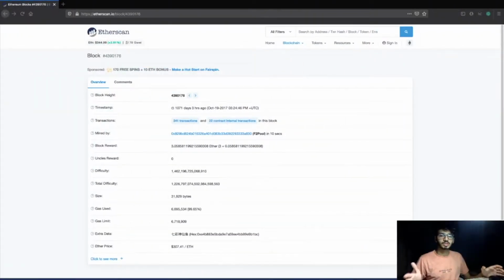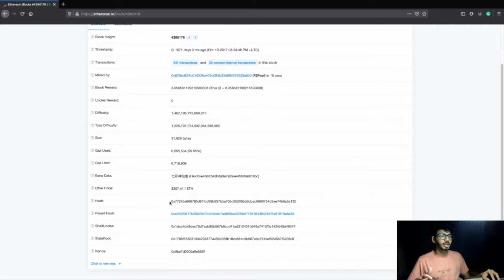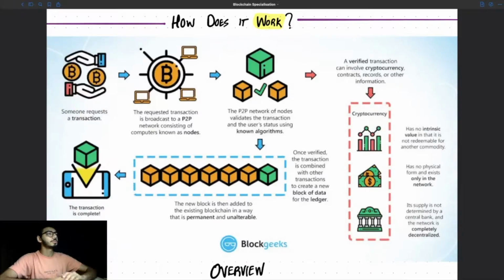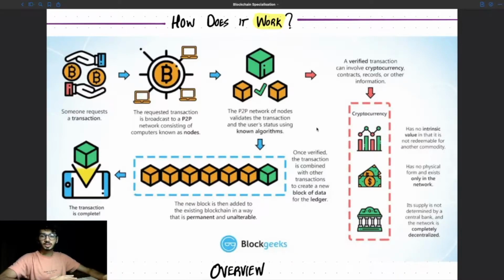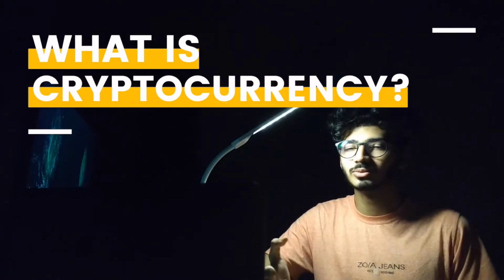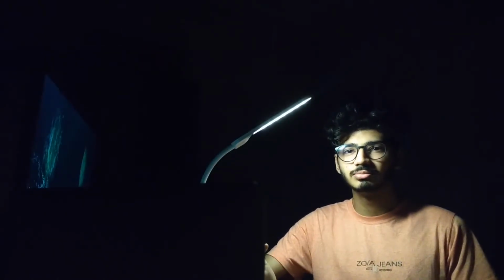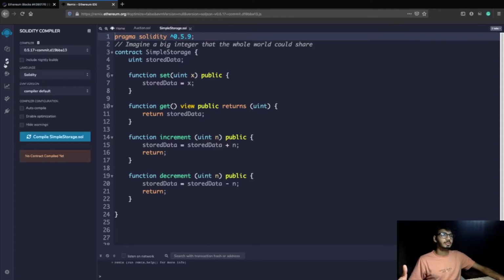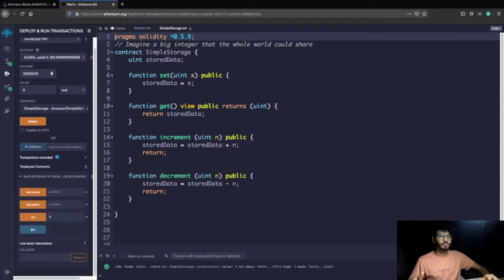BLOCKCHAIN ⛓ - Introduction to Decentralized ERA.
SYNOPSIS : 😁

Blockchain is a buzz word in this technological age but what does it mean for us? Is there any actual need for it?
How to develop a blockchain system and applications.
Welcome to the age of Decentralization.

0:00 - Introduction
0:18 - What is Blockchain?
0:37 - Is there any need for it?
2:23 - How does it work?
3:27 - What is Cryptocurrency?
4:06 - What are smart contracts?
6:10 - Decentralized applications
7:32 - HyperLedger
7:51 - Outro